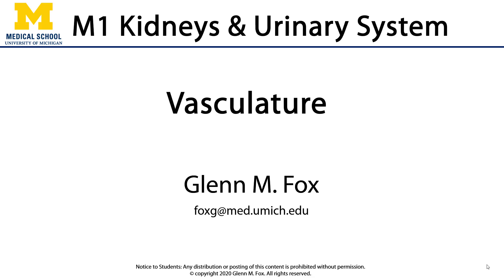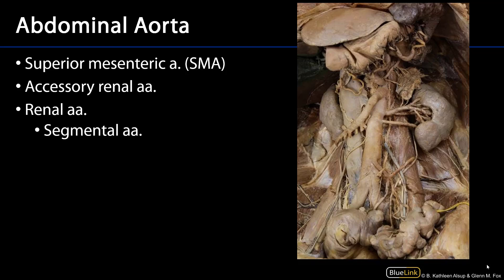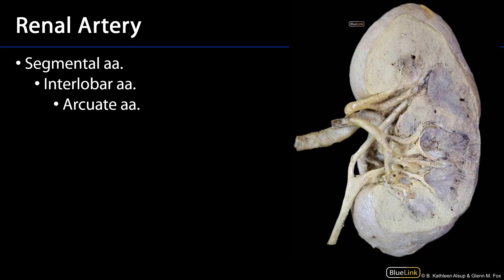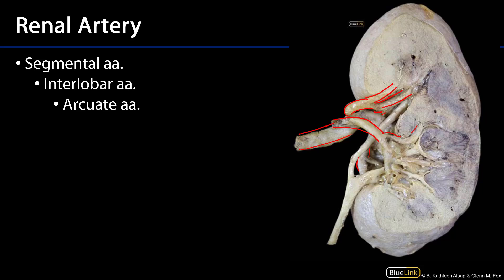Vasculature - Kidneys and Urinary System Dissection Supplement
Dr. Glenn Fox discusses how to identify the vasculature associated with the kidney in lab, as part of the Supplemental Dissection Videos series for the First Year Medical Anatomy course at the University of Michigan Medical School.